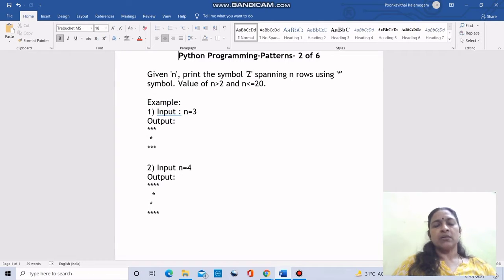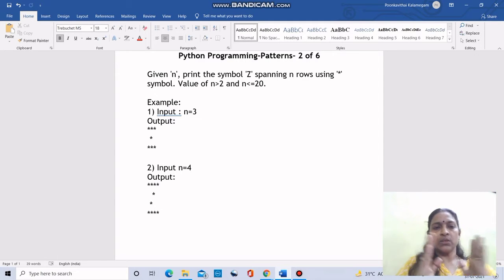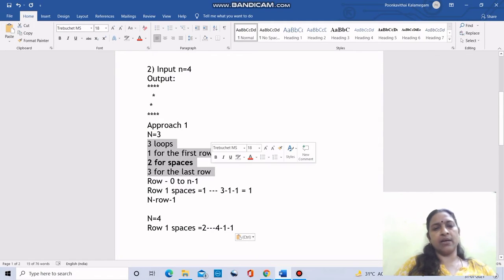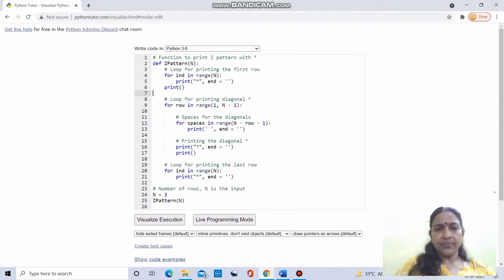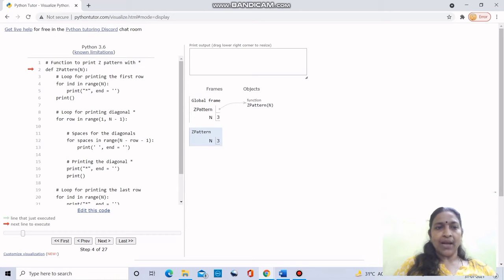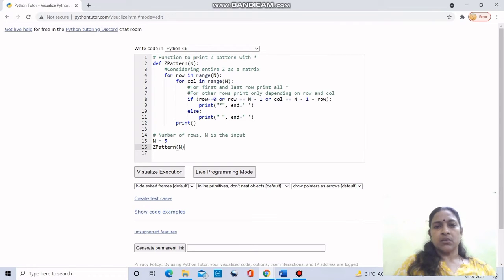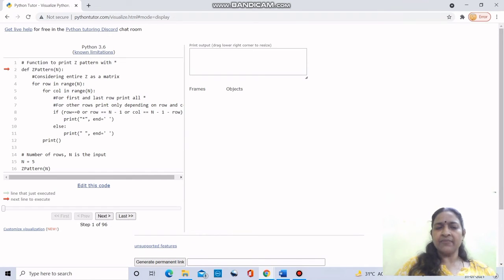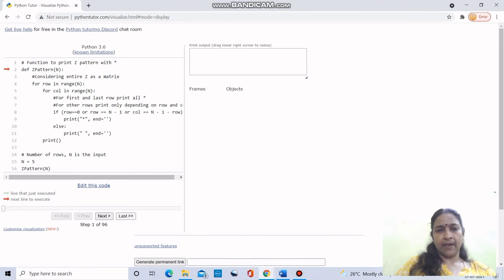Python Programming Patterns 2 of 6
Programming Wednesday:
Check out the problem in HackerEarth too